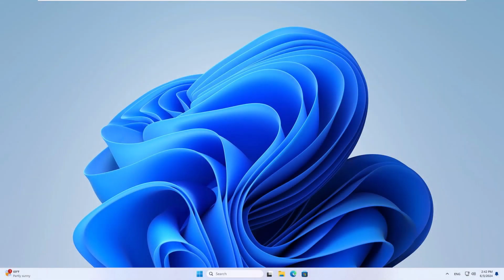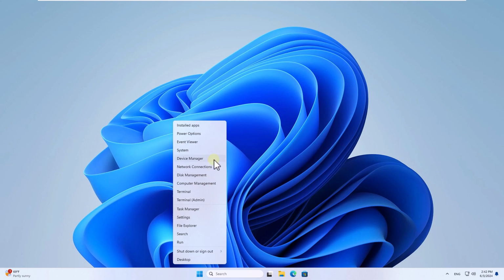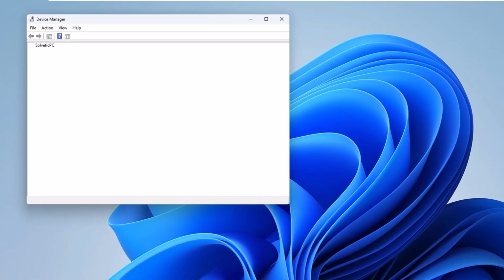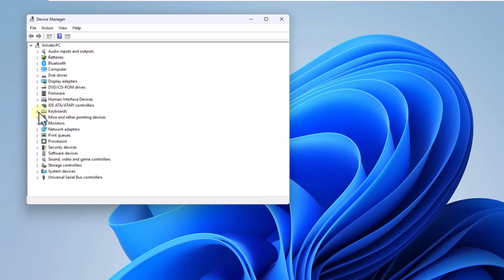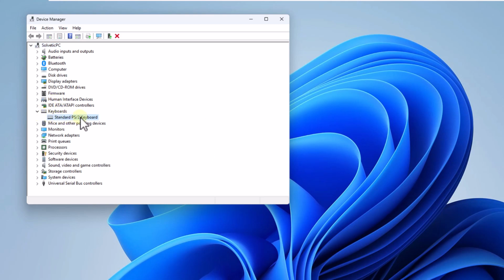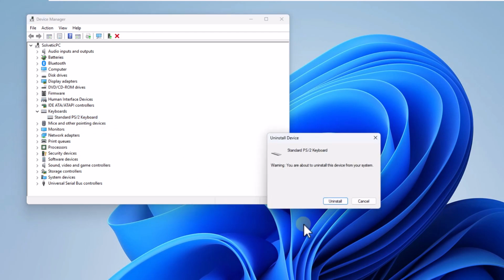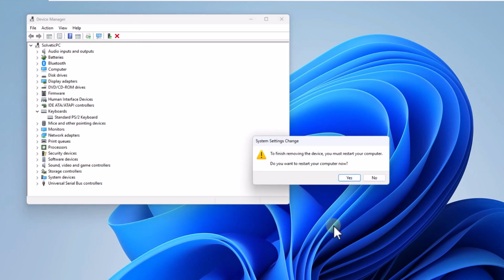Disable Keyboard Laptop Windows 11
Need to disable the keyboard on your Windows 11 laptop? Whether you're using an external keyboard or want to prevent accidental key presses, we've got the solution for you. In this tutorial, we'll show you step-by-step how to temporarily or permanently disable your laptop keyboard easily and safely. Take control of your device with our simple guide.